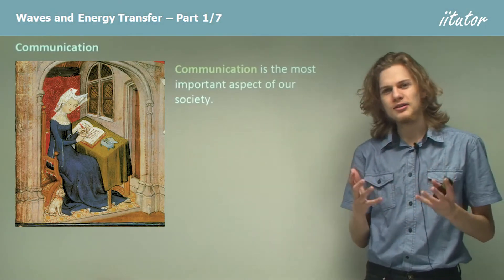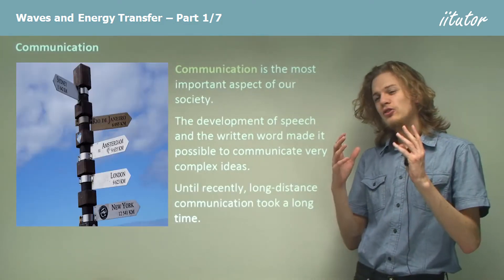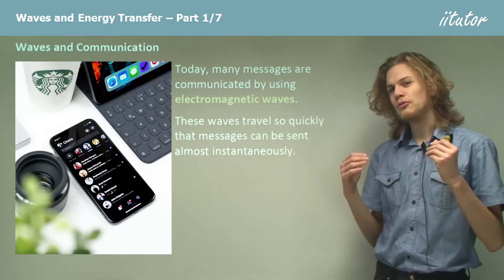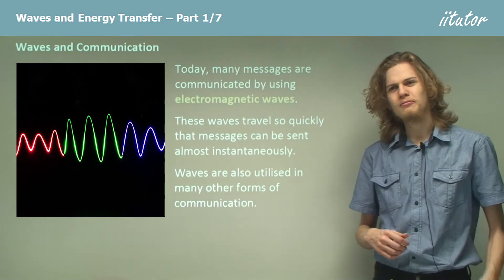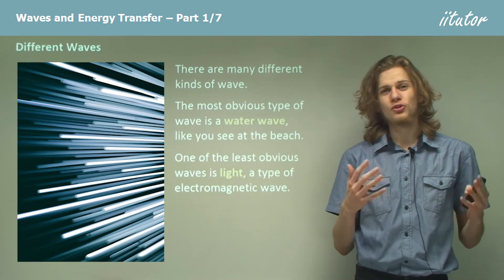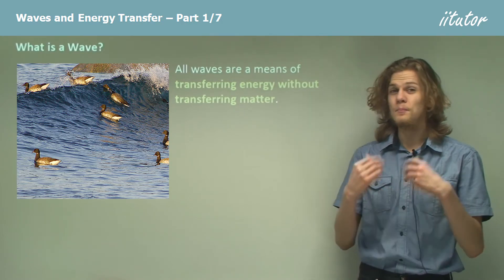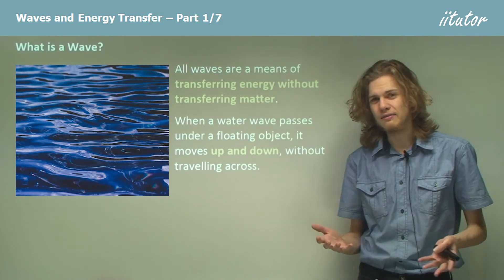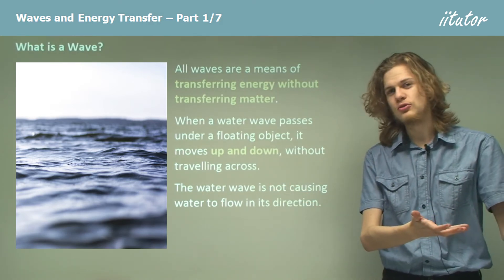💯 Waves and Energy Transfer #1/7 Waves and Communication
The development of our civilisation would have been impossible without effective communication. The early development of speech and later the written word allowed us to evolve a cohesive community that was capable of passing ideas and beliefs from generation to generation.

The messenger carrying the information has been supplanted by electromagnetic means of transmission that allow the transfer of data at close to the speed of light. To all intents and purposes, the sending and receiving of data over satellite links are instantaneous, limited only by the speed of coding and decoding the information into suitable forms for transmission.

Speech and many modern means of communication utilise waves. There are many different kinds of waves. The most obvious form of waves is those upon which we surf. Less obvious are sound waves, and possibly the least obvious are light or electromagnetic waves. In this section, we discuss what waves really are, and their importance in the world around us.

All waves share one thing in common, they provide a means of transferring energy from one point to another without the physical movement of particles from one point to another.

Ocean waves are generated thousands of kilometres out to sea by the action of wind on the surface of the ocean. The energy transferred to the surface of the ocean eventually reaches land a few days later as a breaking wave. However, the water molecules that were originally moved by the wind far out at sea do not move far from their original positions.

Communication
Communication is the most important aspect of our society. The development of speech and the written word made it possible to communicate very complex ideas. Until recently, long-distance communication took a long time.

They pass on their energy to neighbouring molecules, which in turn affect their neighbours. In this way energy is transferred without mass motion.

If you put energy into a string or rope by shaking one end up and down, the other end of the string will also begin to move up and down. Energy will have been transferred along the string, but the molecules of the string will not have moved from their original relative positions.

In a similar way electromagnetic radiation (which includes light) can be thought of as the transfer of energy from one place to another by varying electrostatic and magnetic fields. If you could take hold of an electron in one corner of the room and shake it up and down, you would find that other electrons at the other side of the room would begin to vibrate a split second later. Energy is transferred from one side of the room to the other by an electromagnetic wave.

If particles and molecules don't actually move from one place to another when energy is transferred by a wave, what actually happens to the individual particles? Let's consider what happens if we drop a rock into a pool. Ripples spread out from the position where the rock entered the pool and eventually reach the pool's edge. Floating twigs and straw near the centre of the pool are not washed ashore, instead, they begin moving up and down about an equilibrium point. Their vertical motion is a form of simple harmonic motion. This vertical oscillation is transferred outward from one region of the pool to the next. As the oscillation builds up in one area it dies away in the preceding area. The wave is seen to travel out of the pool's centre.

Whether we are communicating with our voice, by radio, television, or telephone... we use waves to do it for us.

Waves are carriers of energy.

Energy is capable of being transformed from one type into another. Consider for example, the energy transformations in a number of common communication devices.

Waves and Communication
Today, many messages are communicated by using electromagnetic waves.
These waves travel so quickly that messages can be sent almost instantaneously. Waves are also utilised in many other forms of communication.